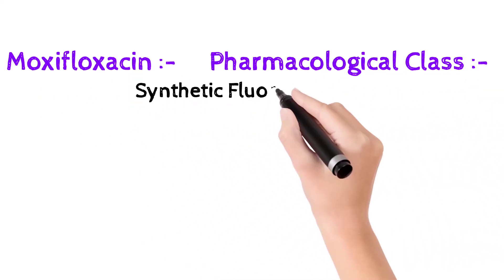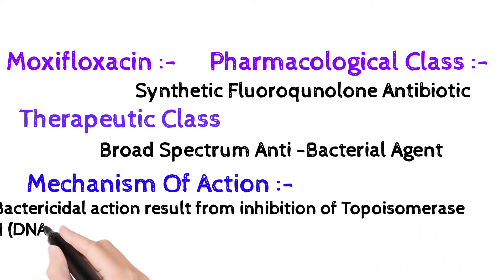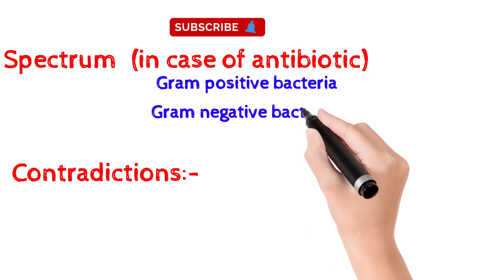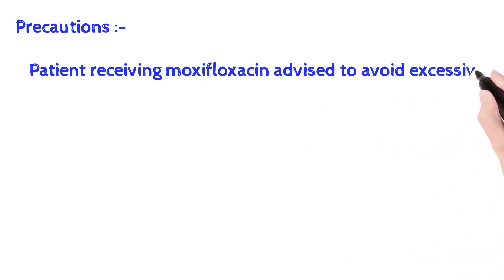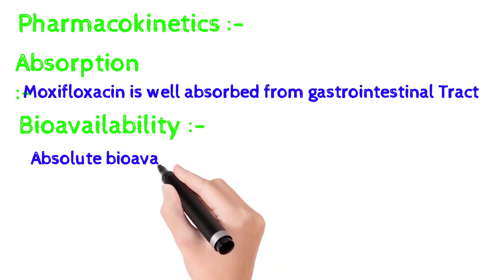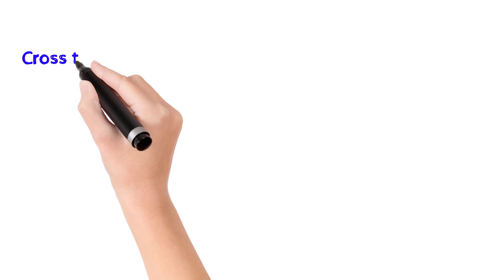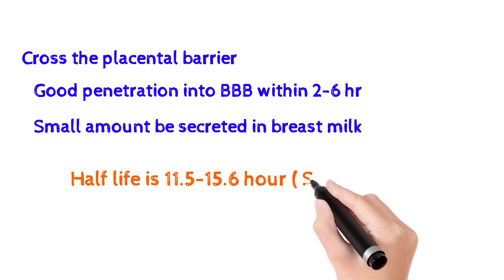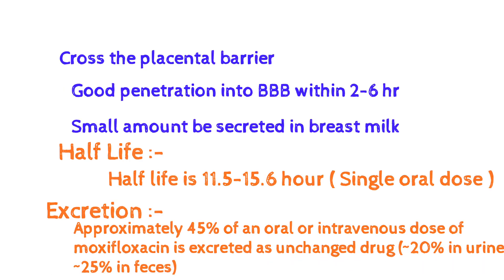Moxifloxacin Antibiotic | Avelox Important Info in 2 min | Antibacterial drug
Moxifloxacin (Avelox) Antibiotic | Important Info in 2 min | Antibacterial drug
antibiotic
pharmacology
clinical Pharmacy